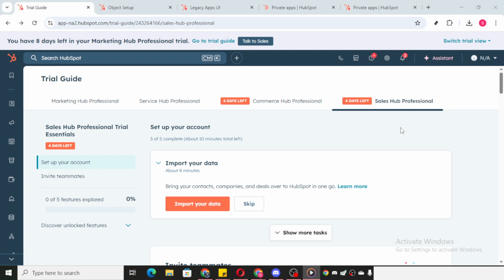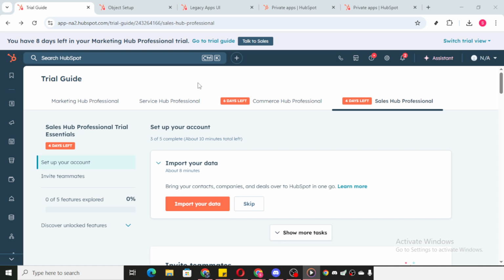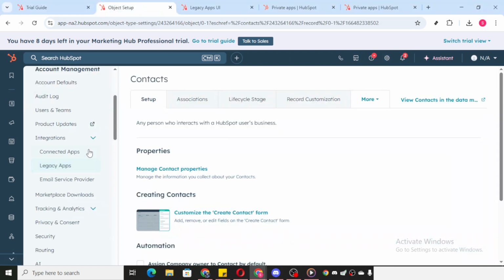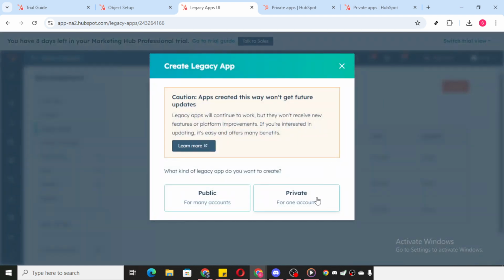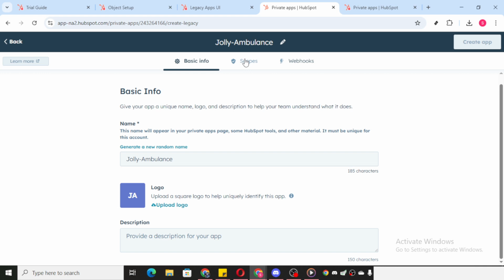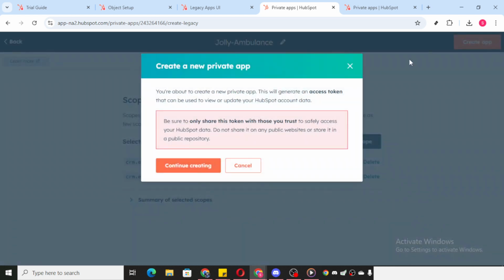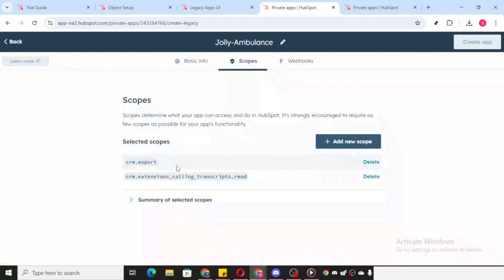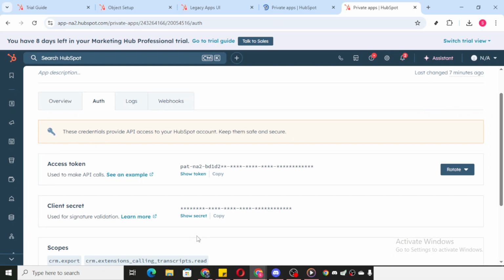How To Get API Key HubSpot Super Easy (full guide 2025)